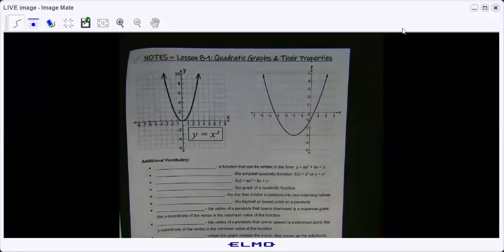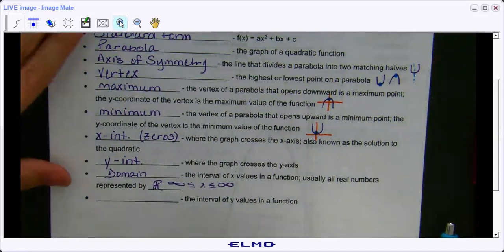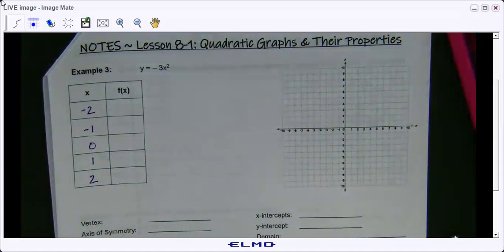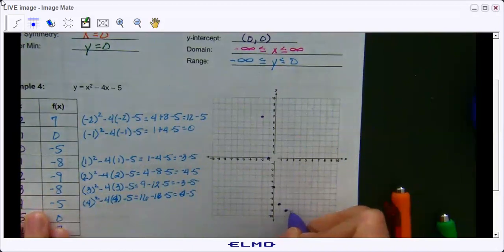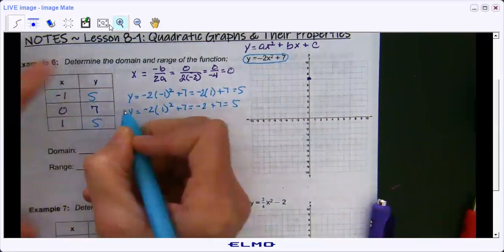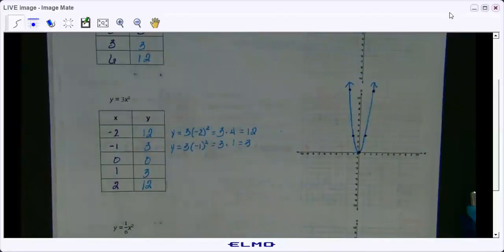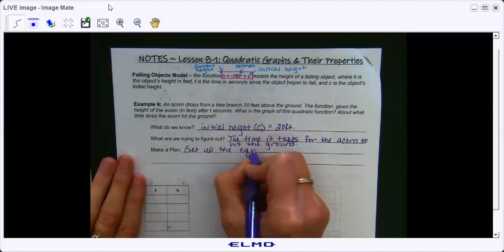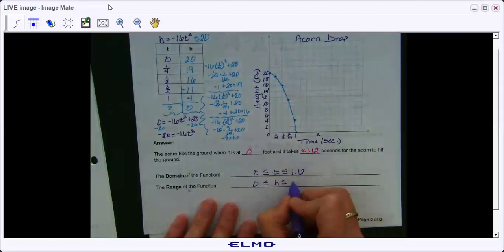Lesson 8-1:Quadratic Graphs & Their Properties